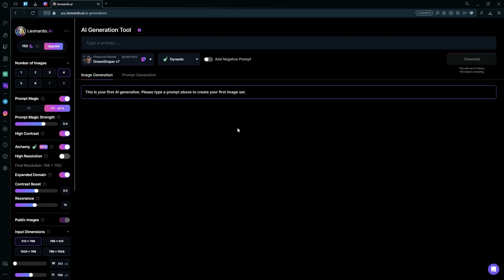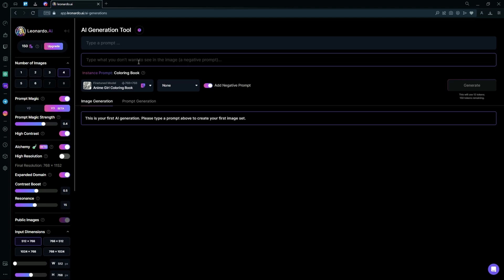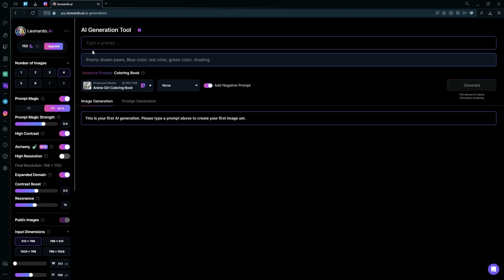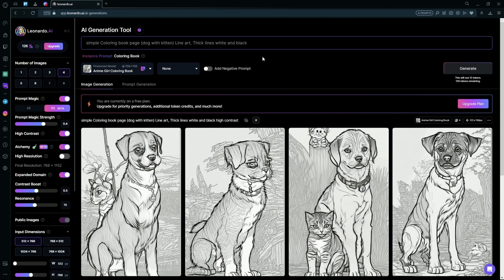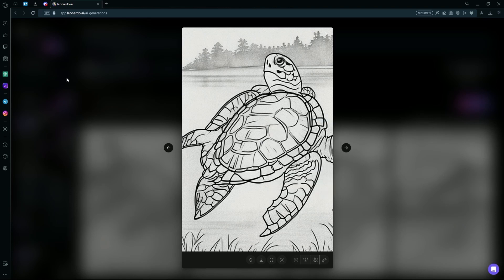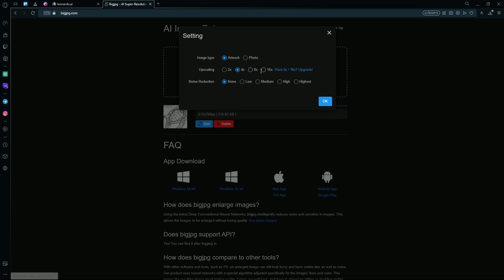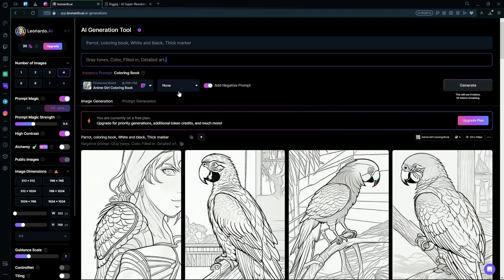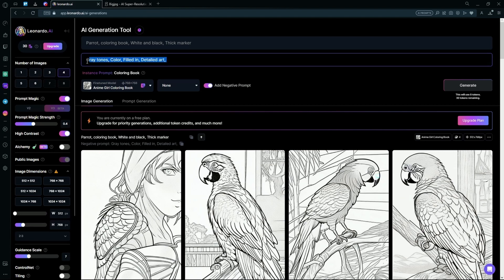Leonardo AI: Coloring Book Prompts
In this tutorial, I am going to show you how to create a coloring book using Leonardo AI prompts.